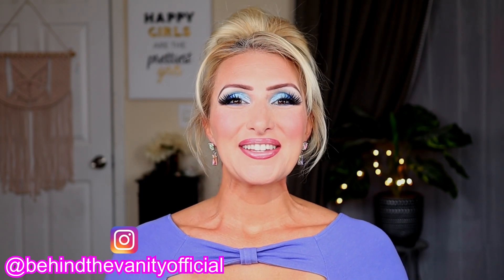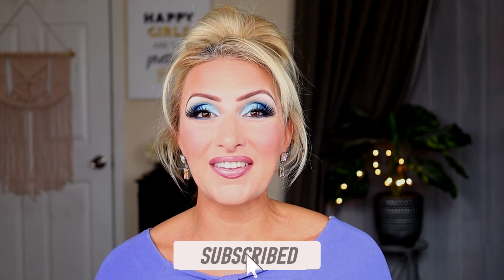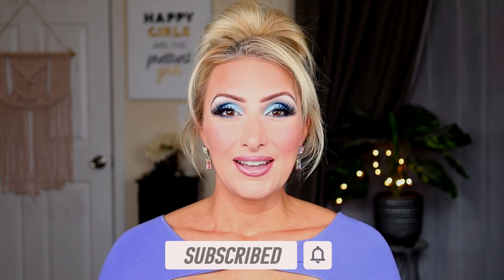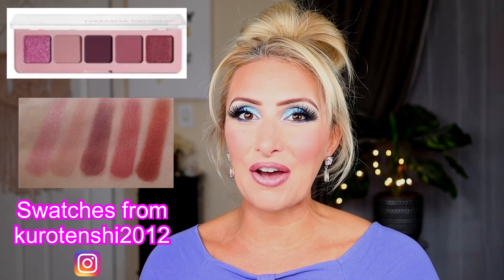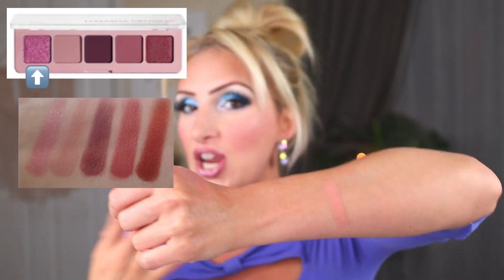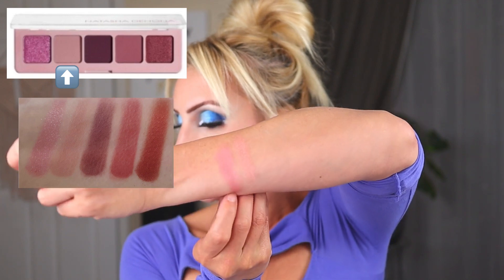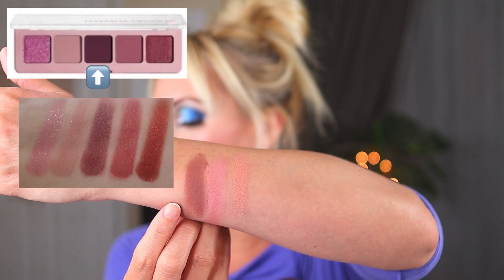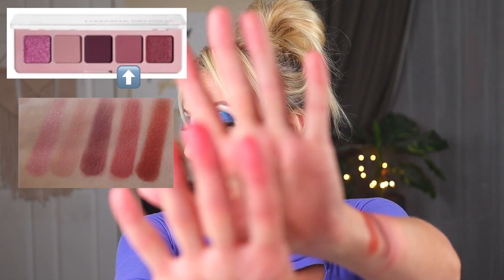*DUPING* the NATASHA DENONA MINI CRUSH PALETTE ❤ Using ALL Dollar Tree Eyeshadow!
*DUPING* the NATASHA DENONA MINI CRUSH PALETTE ❤

It's time for another duping video and this time, I am duping the NEW Natasha Denona Mini Crush Palette! The best part is, I'm using ALL Dollar Tree eyeshadow! If I can do it, you can probably do it too if you don't want to spend your hard-earned money on this palette.

Become a dollardiva 💸💃🏼✨

💖RELATED VIDEOS/PLAYLISTS/CHANNELS💖